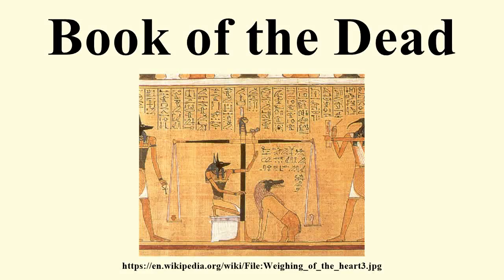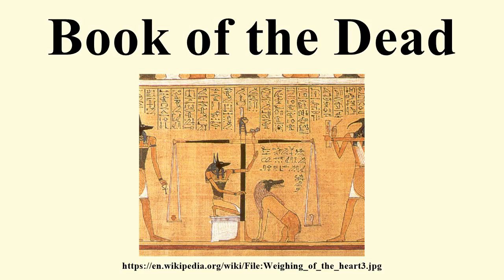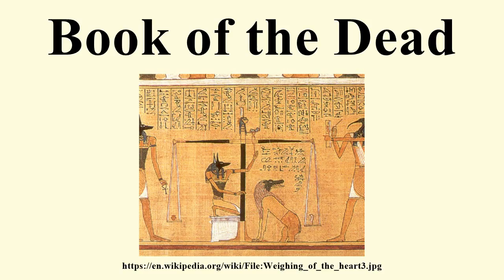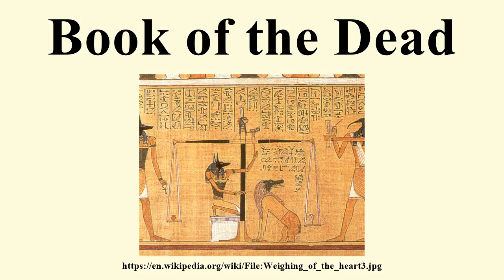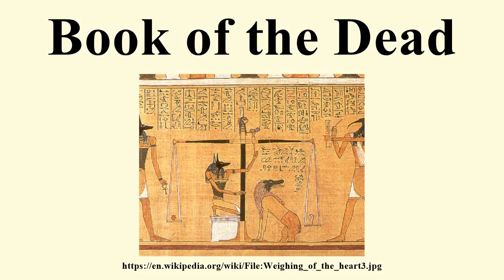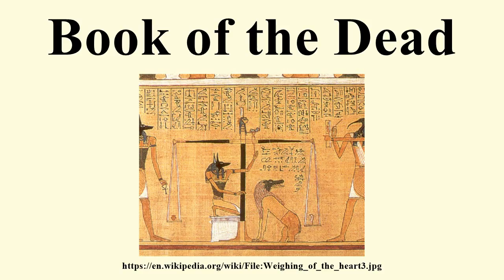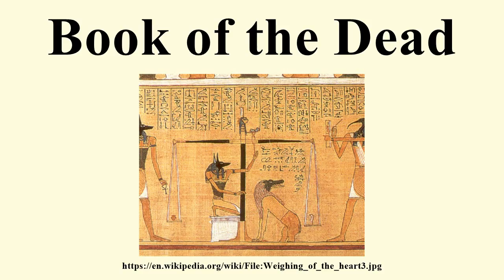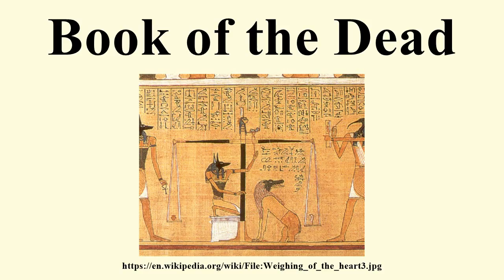Book of the Dead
Image-Copyright-Info
Image is in public domain
Artist-Info:  Author National Geographic, Ancient Egyptians
Image-Copyright-Info